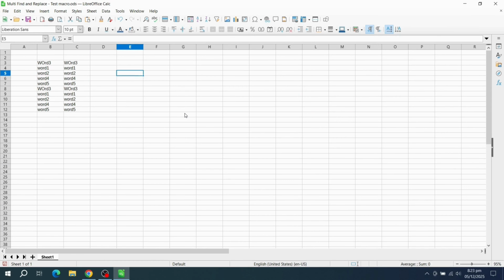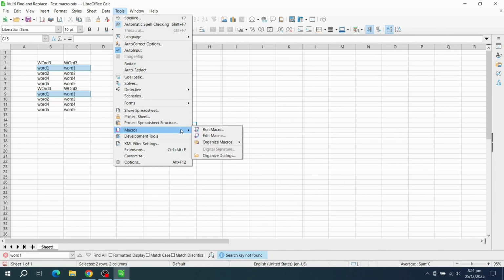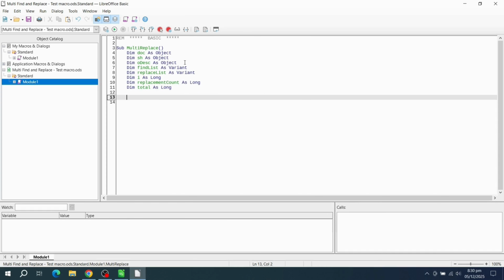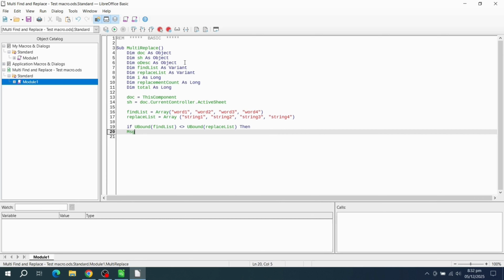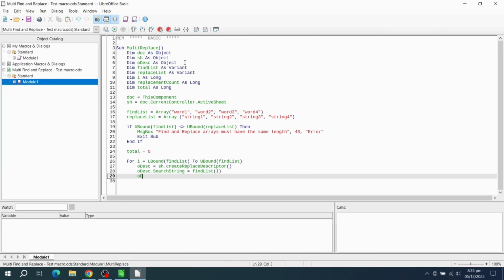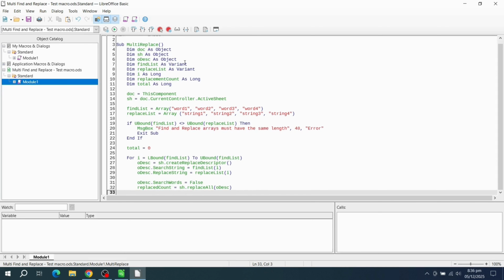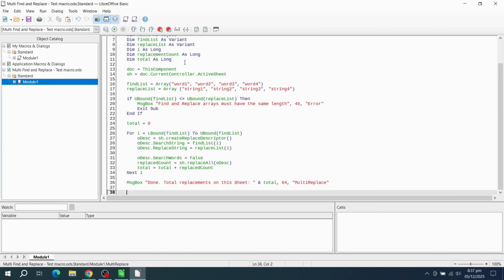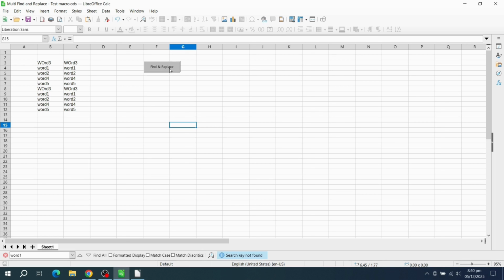Replace Multiple Words at Once in LibreOffice Calc | Easy 10 Minutes Macro Tutorial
Want to replace multiple words automatically in LibreOffice Calc?
This step-by-step tutorial shows you how to create a Multi Find & Replace Macro that can replace hundreds of words in seconds—all inside one sheet without affecting your whole document.

In this video, you will learn:

✅ How to run Find & Replace automatically
✅ How to set up arrays for multiple word pairs
✅ How createReplaceDescriptor() works
✅ How to configure Search Options (case-sensitive, regex, whole words)
✅ How to count total replacements
✅ Full line-by-line code explanation
✅ Perfect for data cleaning, automation, and bulk text updates

Whether you're a beginner or an advanced LibreOffice user, this macro will save you hours of manual work.

📌 Best for:
• LibreOffice Calc users
• Data entry, data cleaning
• Macro beginners
• Automation lovers
• Anyone who works with repeated text replacements

💬 Comment your next LibreOffice topic